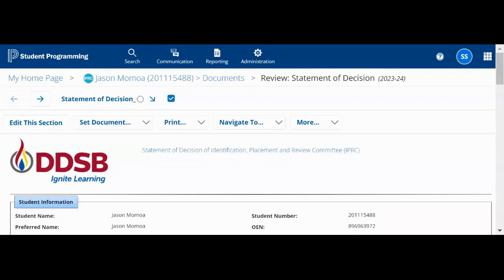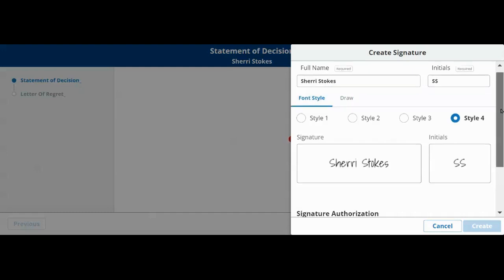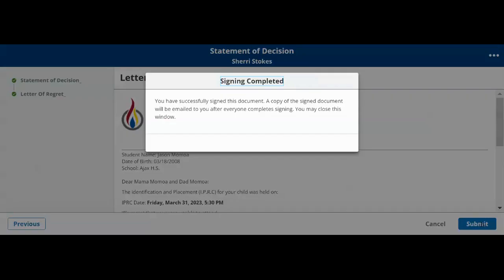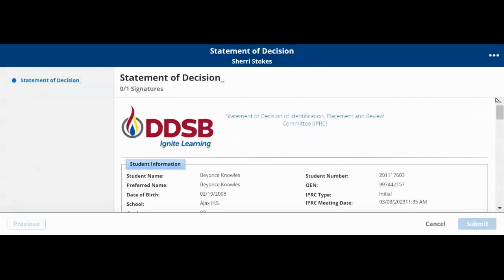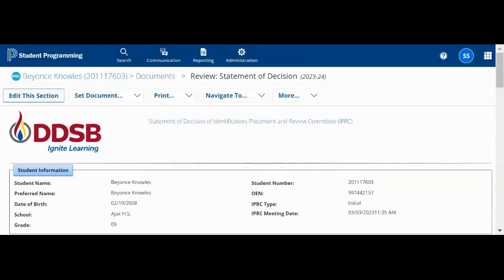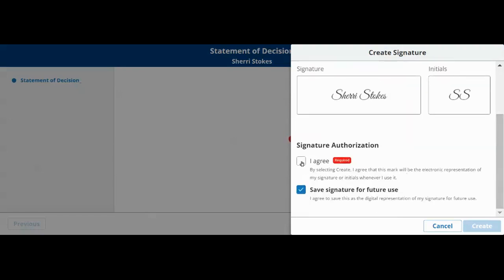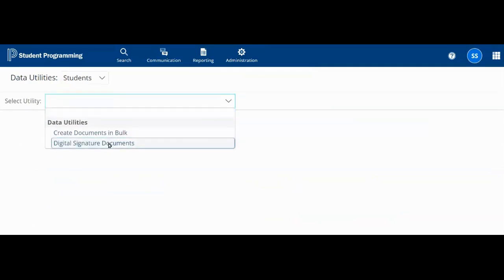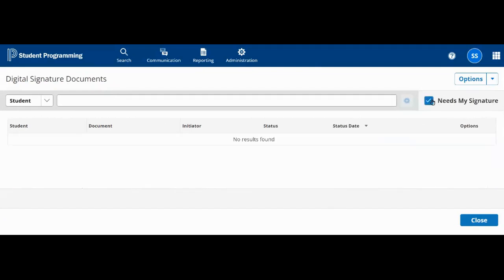PSP Digital Signature 2023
This tutorial will walk users through how to sign using an email link, cancel or decline a signature, use the sign now feature, restart the signature request and manage your digital signature documents in PowerSchool Student Programming.
Video Contents:
00:00 - Intro
00:27- Apply a digital signature through an email link
02:42 - Cancel or decline the signature
03:12 - Use the sign now feature
04:29 - Restart a signature request
07:09 - Manage your digital signature documents